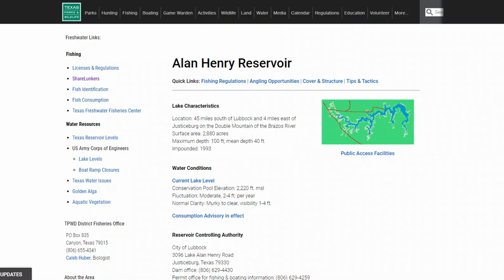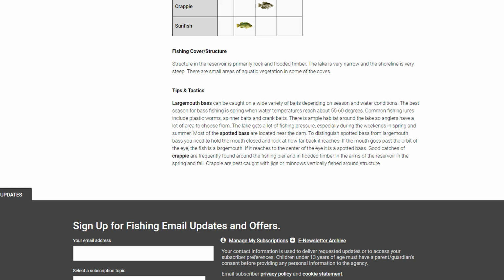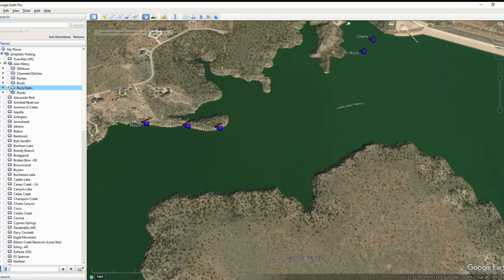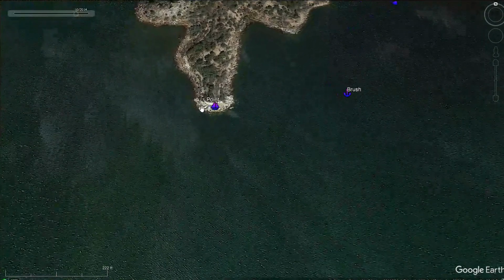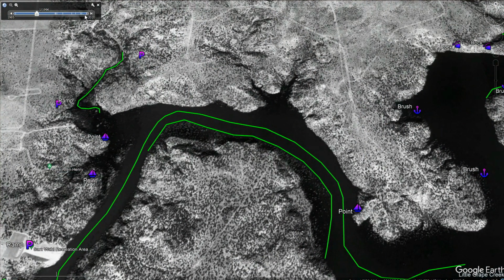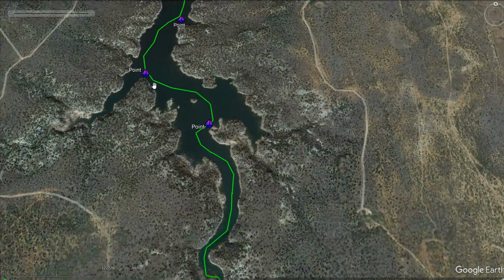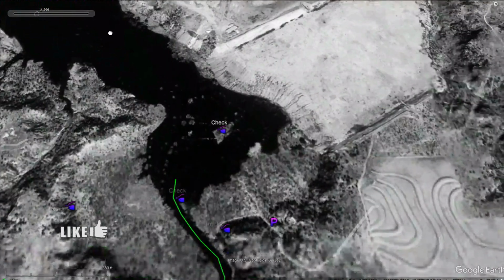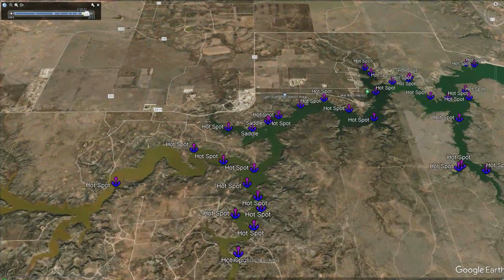Alan Henry Reservoir - Full Lake Break Down - Ep. 1 - Bass Fishing Hot Spots!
In this episode we are going to do a full lake breakdown of Alan Creek Reservoir in West, Texas.  We will uncover all the hotspots we can find using Google Earth and Navionics Mobile Boating app.  Also, don't forget to check out our site to get your waypoints.

Code: Simplisticfishing20

Tight Lines!

Tyler